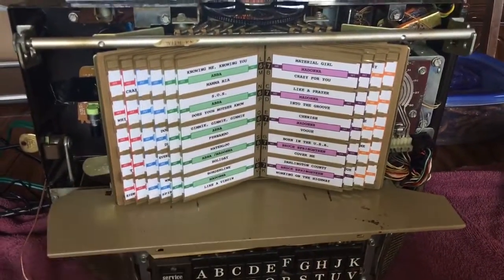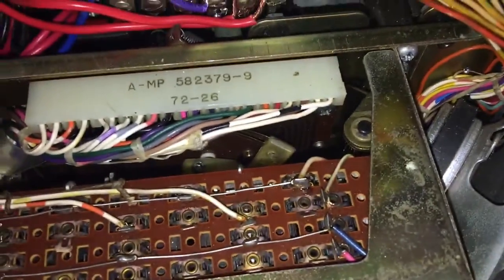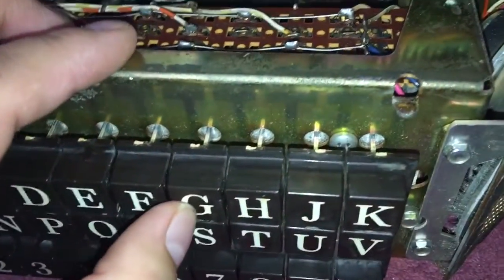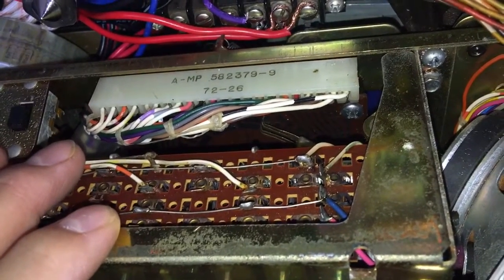Rowe Ami Wallbox tech tip my song won't select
We also convert wallboxes over to MP3. This tech tip is how to get your Wallbox to make selections after you accidentally did not push in the number button all the way in. That action may put the communication motor  slightly forward from its start position and now that it is out of position you are no longer able to make any selections. Here is the quick easy fix. Note this video is about after the Wallbox has been full serviced and is working 100 percent. This video will not help you if you get a Wallbox that has been sitting 30 years and needs to be fully serviced.